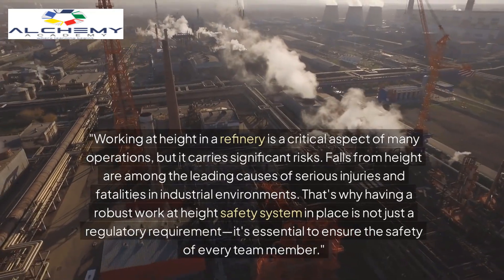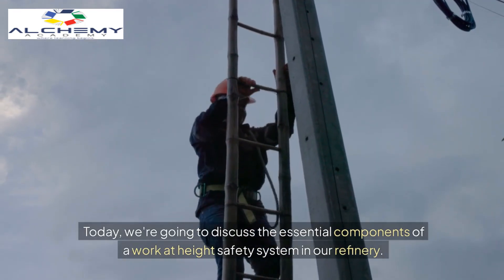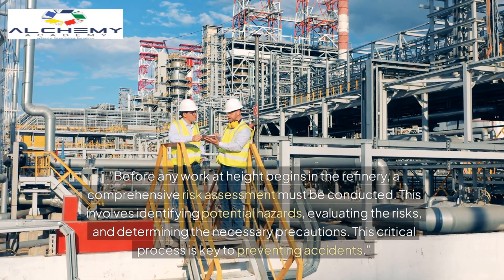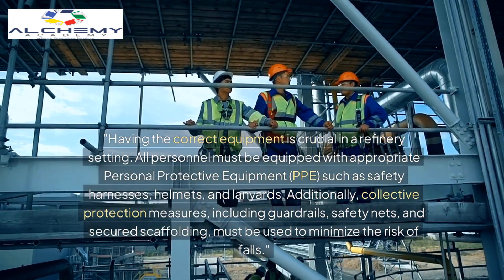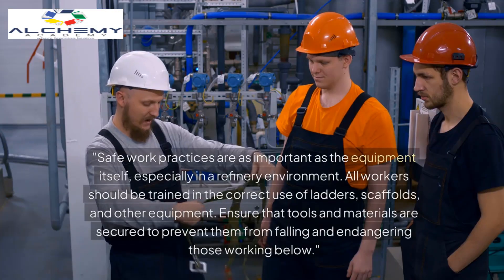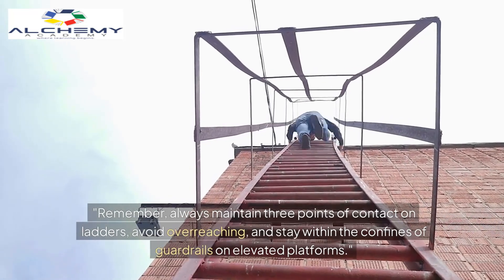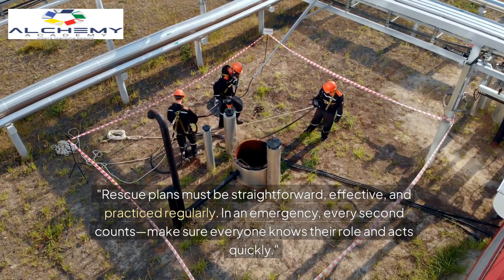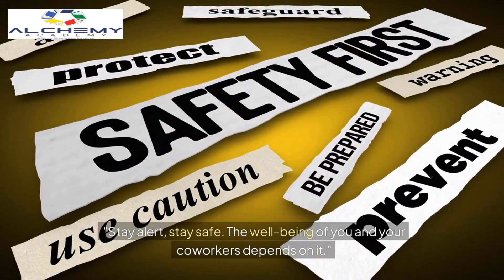Work at Height safety: Ensuring Safety in Refinery Operations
Work at Height Safety in a Refinery | Essential Guidelines for a Safer Work Environment"

In refinery operations, working at height is a critical task that requires the highest level of safety precautions. From towering structures to hazardous conditions, ensuring the safety of workers operating at height is a top priority.

In this video, we explore the key aspects of work at height safety specific to refinery environments. Learn about essential safety measures, including risk assessments, proper training, fall protection systems, and emergency rescue planning. Discover how specialized equipment like scaffolding, MEWPs, and personal protective equipment (PPE) can help safeguard workers in challenging conditions.

This comprehensive guide is designed to help refinery workers, supervisors, and safety officers implement effective safety protocols and reduce the risks associated with working at height.

📌 **Key Takeaways:**
- Importance of risk assessment in refinery work at height
- Specialized training for handling refinery-specific hazards
- Proper use of fall protection equipment and PPE
- Critical role of supervision and environmental considerations
- Emergency rescue procedures for high-risk operations

Safety is everyone's responsibility. Stay alert, stay safe, and ensure that every job at height is completed without incident.